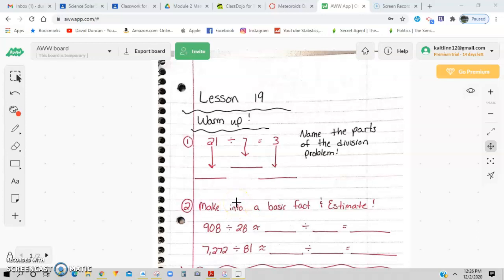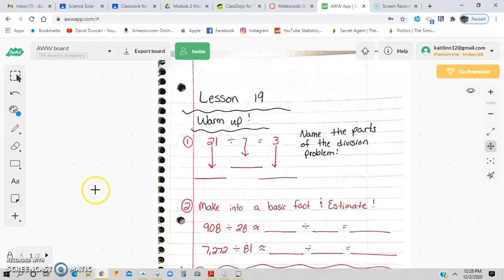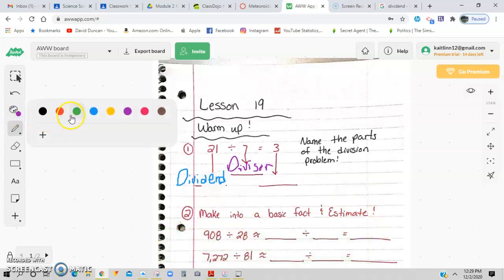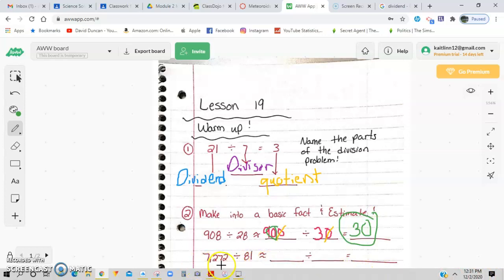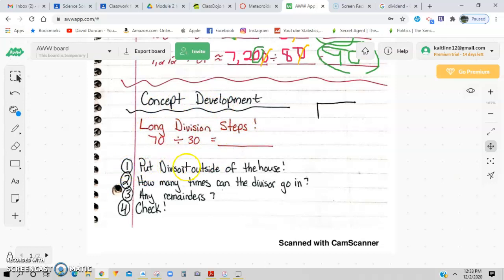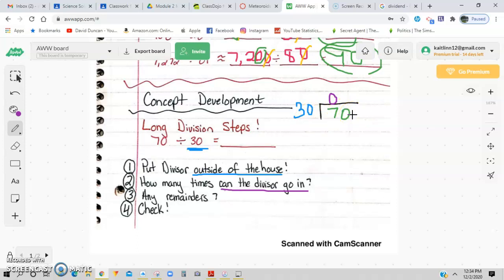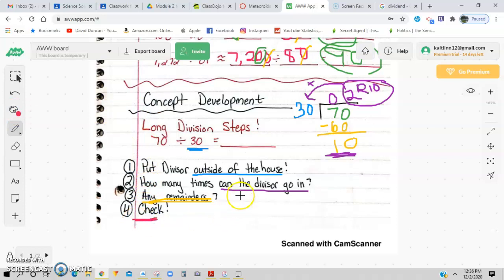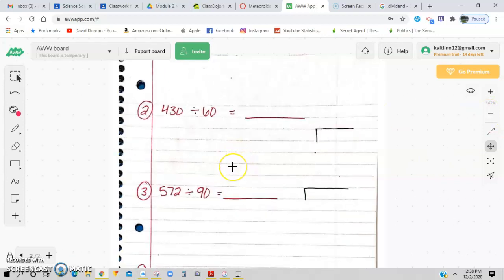M2L19 Part 1